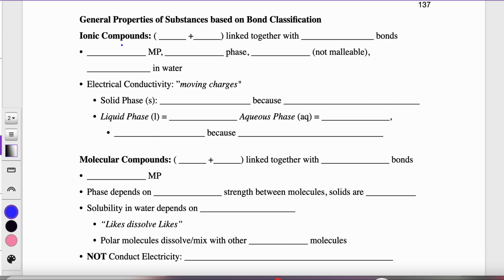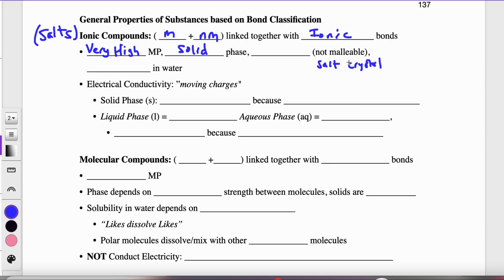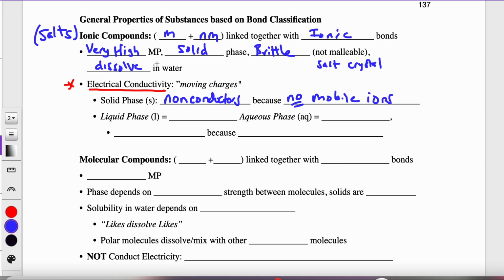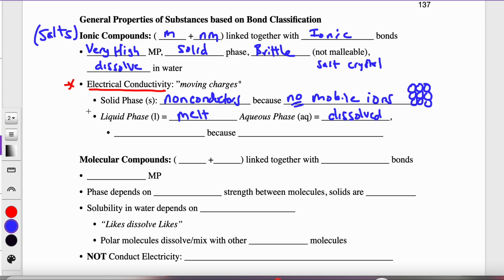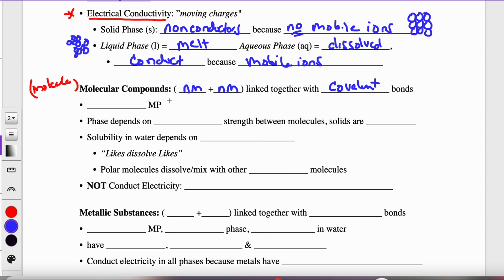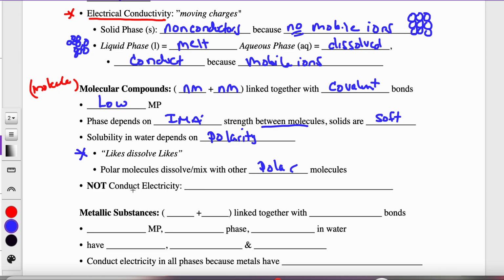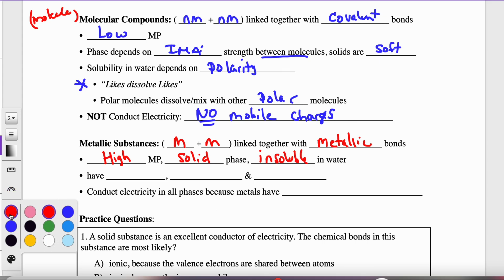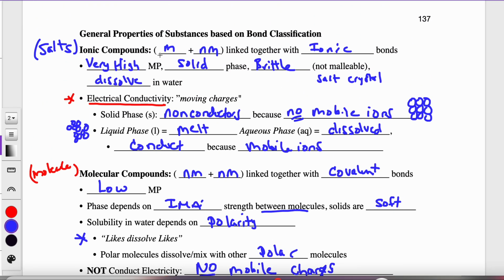2023 RC Bonding p137